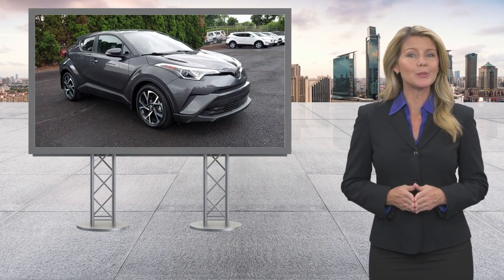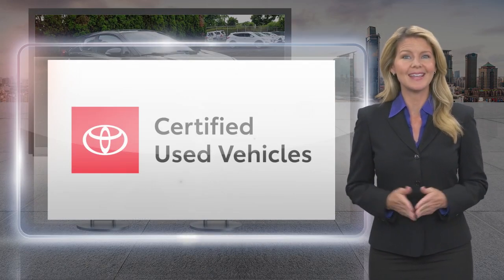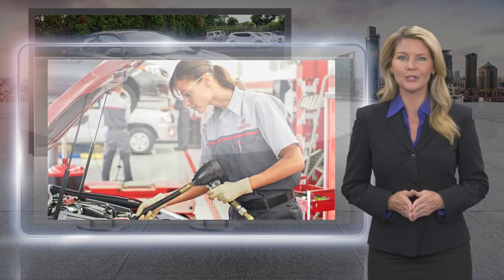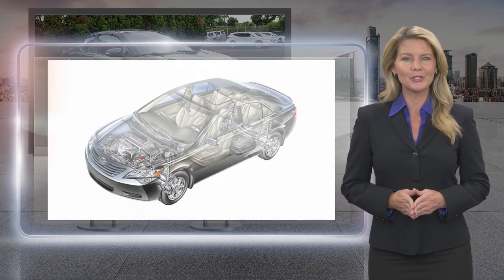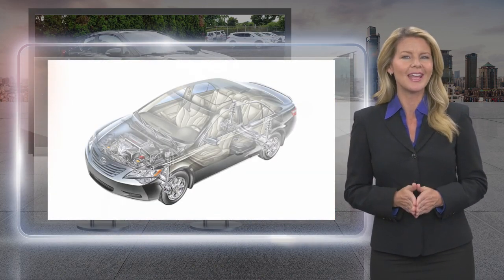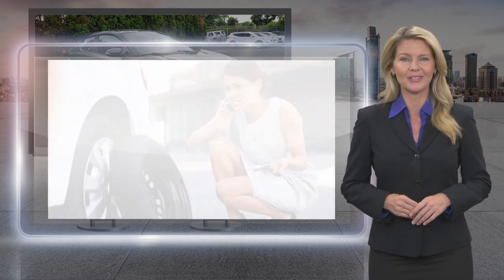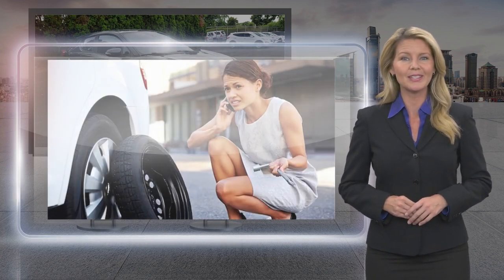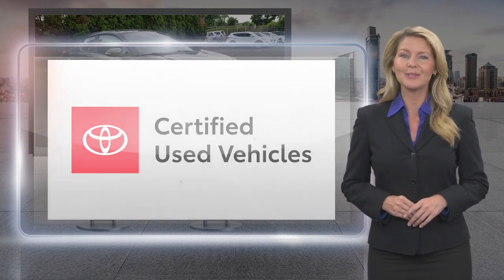Certified 2019 Toyota C-HR XLE, Langhorne, PA 125853A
Team Toyota Langhorne

CARFAX One-Owner. Clean CARFAX. Certified. Magnetic Gray 2019 Toyota C-HR XLE FWD CVT 2.0L I4 DOHC 16V 4-Wheel Disc Brakes, 6 Speakers, ABS brakes, Air Conditioning, AM/FM radio, Auto High-beam Headlights, Automatic temperature control, Brake assist, Delay-off headlights, Dual front impact airbags, Dual front side impact airbags, Electronic Stability Control, Exterior Parking Camera Rear, Four wheel independent suspension, Front anti-roll bar, Front dual zone A/C, Fully automatic headlights, Knee airbag, Low tire pressure warning, Occupant sensing airbag, Overhead airbag, Panic alarm, Power steering, Power windows, Radio data system, Radio: AM/FM Stereo w/8"Touch-Screen Display, Rear anti-roll bar, Rear side impact airbag, Rear window defroster, Remote Keyless Entry, Remote keyless entry, Smart-Master 2 Key Plate, Speed control, Speed-sensing steering, Steering wheel mounted audio controls, Traction control.Odometer is 28481 miles below market average! 27/31 City/Highway MPGToyota Combined Details:* Limited Comprehensive Warranty: 12 Month/12,000 Mile (whichever comes first) from certified purchase date. Roadside Assistance for 7 Year / 100,000 Mile (for Toyota Certified Used Vehicles program), Limited Comprehensive Warranty: 12 Month/12,000 Mile (whichever comes first) from certified purchase date. HV Battery Warranty coverage for 10 years/150,000 miles. (2020 model year forward Hybrid-Related) 8 years/100,000 miles, whichever comes first, from original date of first use when sold as new. Fuel Cell Vehicle Warranty 8 years/100,000 mile (whichever comes first) on key fuel cell components. Roadside Assistance for 7 Year / 100,000 Mile (for Toyota Certified Used Hybrids program)* Powertrain Limited Warranty: 84 Month/100,000 Mile (whichever comes first) from TCUV purchase date* Vehicle History* Limited Warranty: 12 Month/12,000 Mile (whichever comes first) from TCUV purchase date (for Toyota Certified Used Vehicles program)* Roadside Assistance* Transferable Warranty* Warranty Deductible: $0* 160 Point Inspection (for Toyota Certified Used Vehicles program), 174 Point Inspection (for Toyota Certified Used Hybrids program)Awards:* 2019 KBB.com Brand Image Awards * 2019 KBB.com Best Resale Value Awards

[RLVID:21054:40e261f077f6c67b:00d8e594a7515fe7:1]